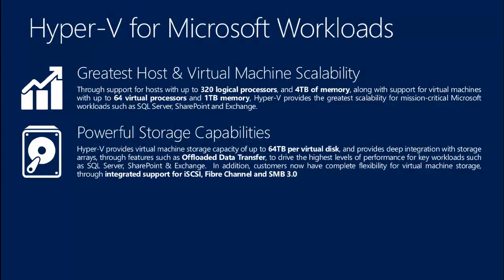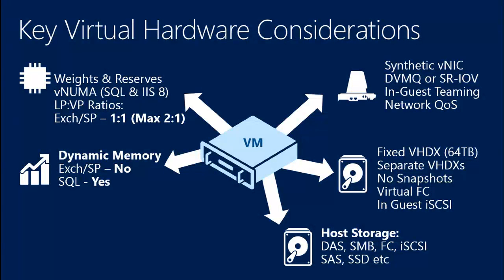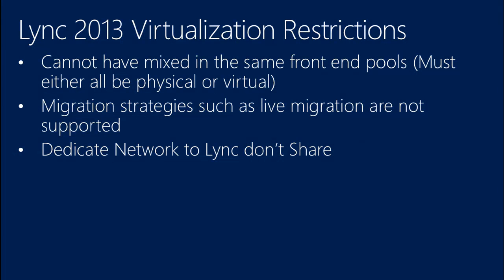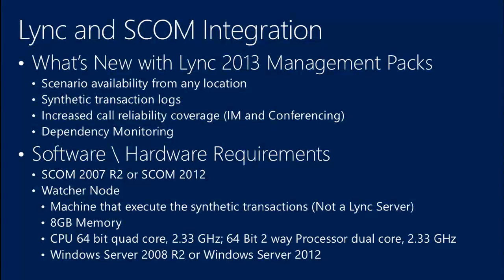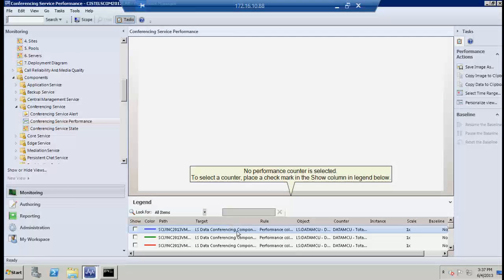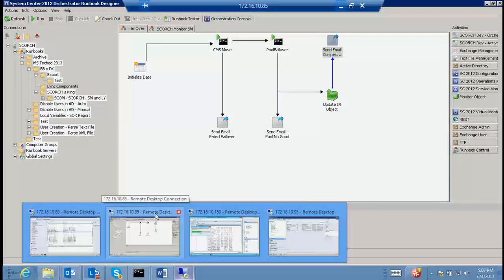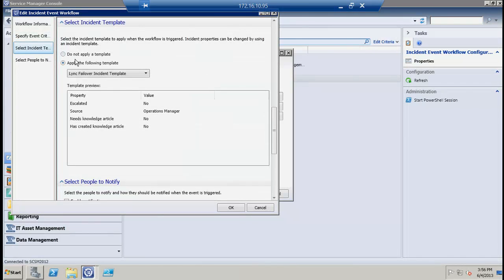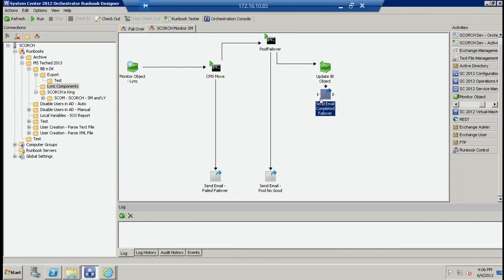TechEd North America 2013 Microsoft System Center 2012 Managing a Microsoft Exchange Infrastructure